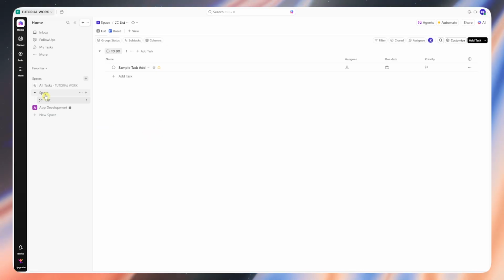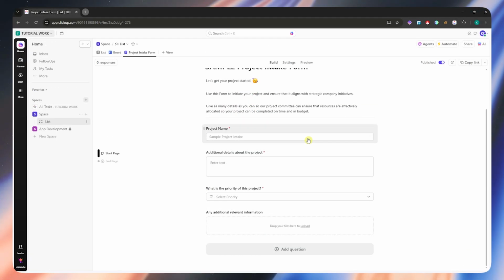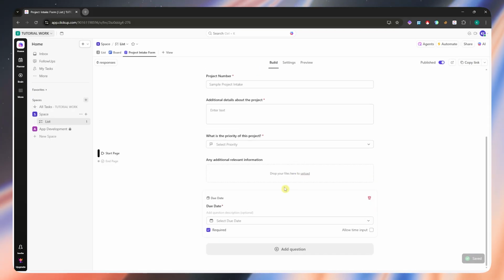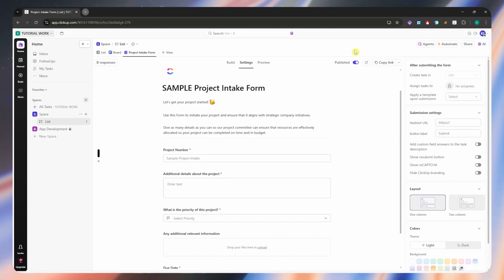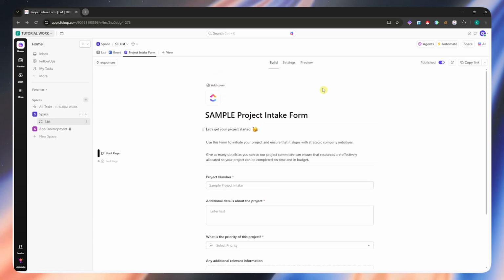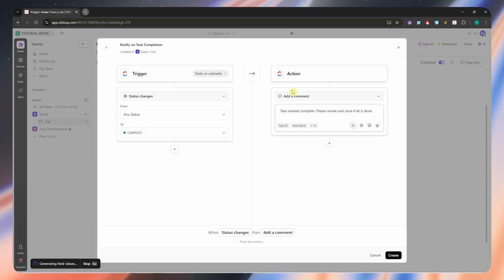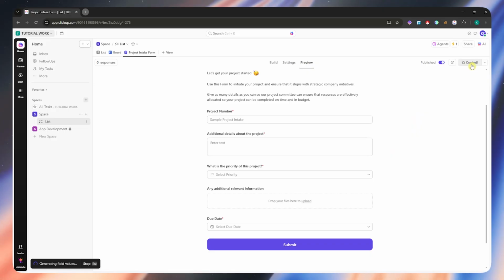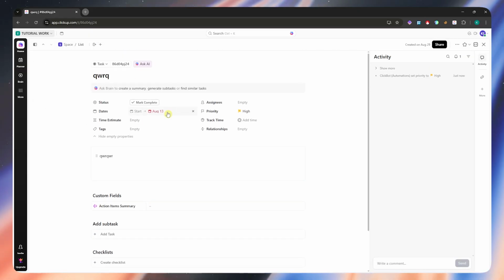ClickUp Forms Tutorial: How to Use Forms for Product Intake Requests (Step-by-Step Guide)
Want to streamline product requests from your team? In this ClickUp tutorial, I’ll show you how to use ClickUp Forms to set up an efficient product intake process. Whether you’re a product manager, team lead, or operations pro, this workflow will save you time and help prioritize better.

In this video, you’ll learn:

0:00 – Clickup Forms
0:10 – Creating a ClickUp Form
1:00 – Customizing fields for product intake
2:00 – Adjusting form settings and submission behavior
3:00 – Setting up basic automations
4:40 – Publishing the form and testing submission